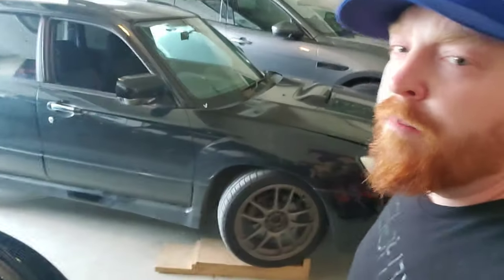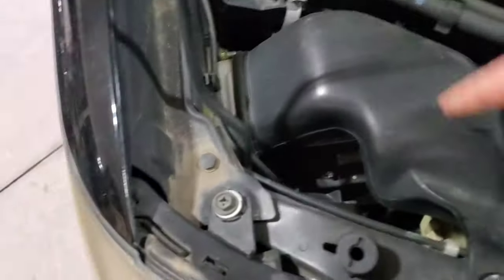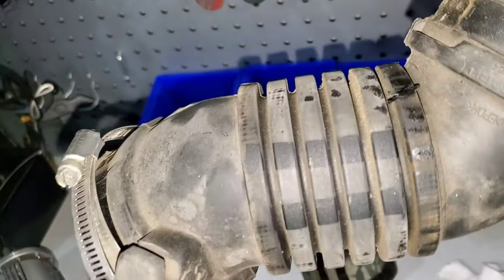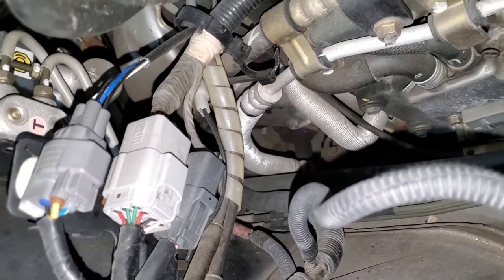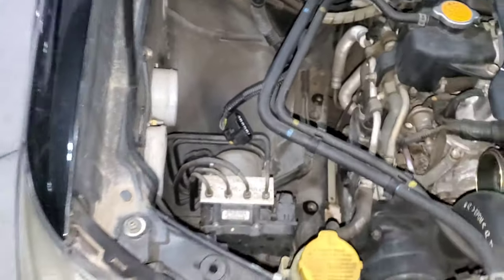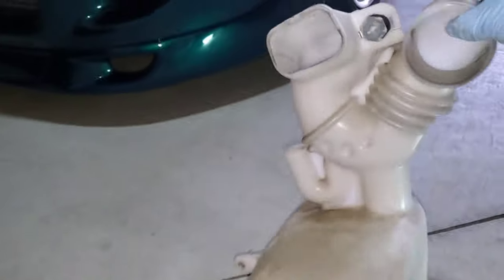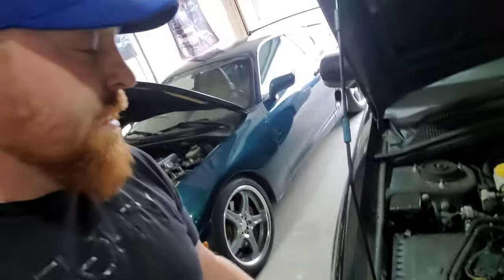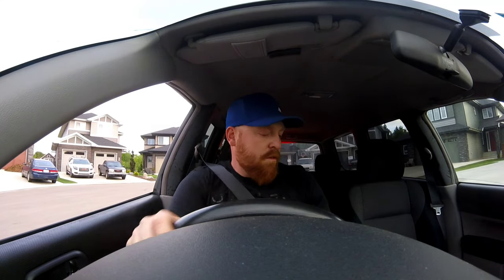MUST DO FREE MOD - Subaru Forester XT intake Silencer removal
check out the video on whatbro do to hear some proper noises from your Forester Turbo XT!